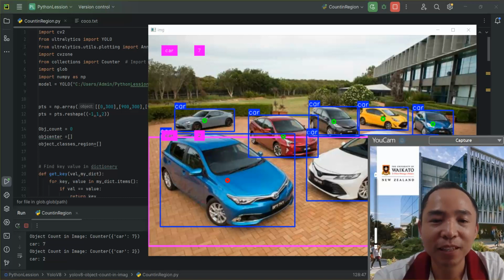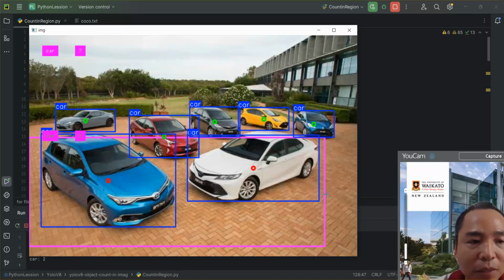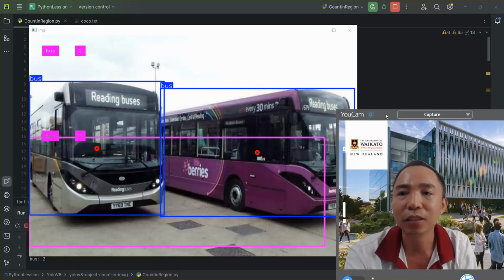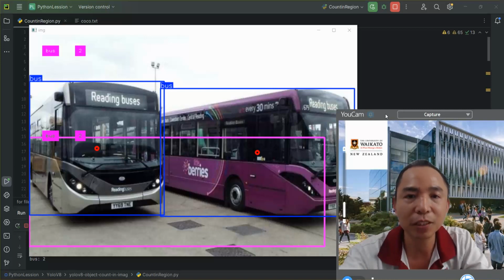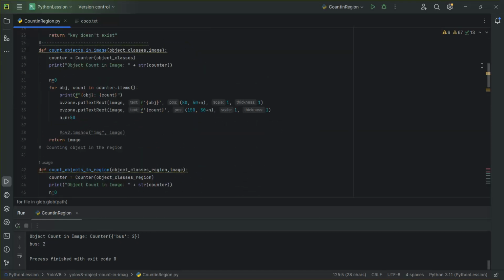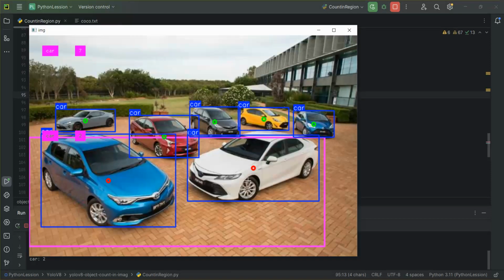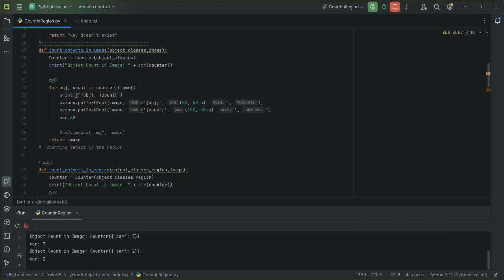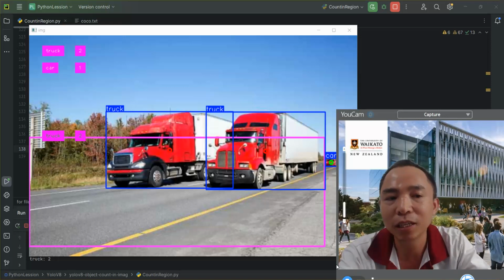Python program - Counting objects in images and in a region or regions of images